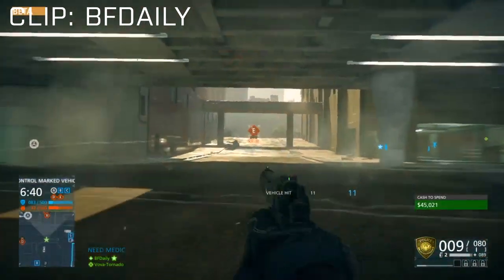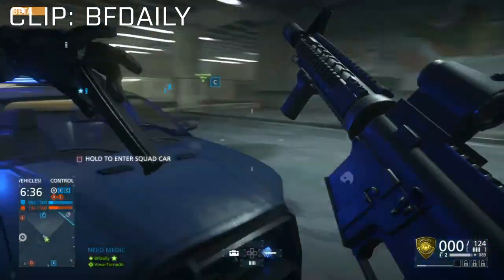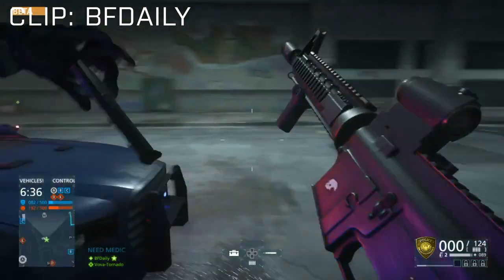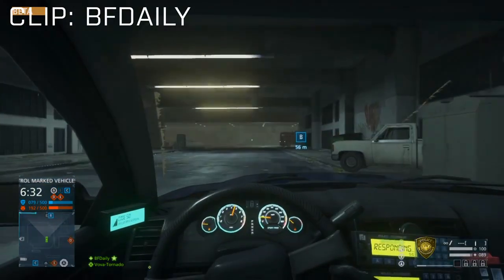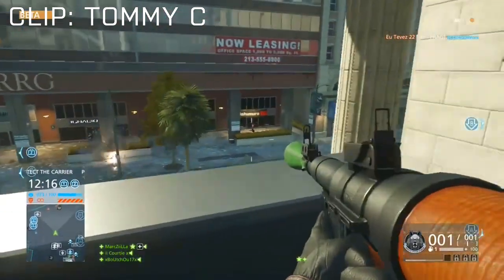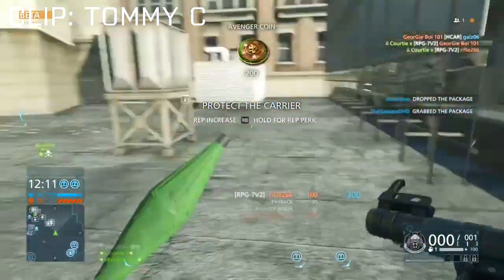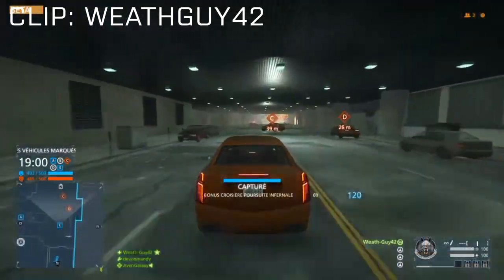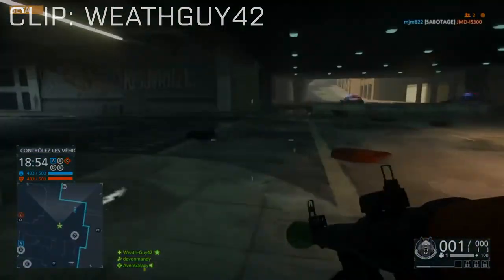► ALL RARE RELOAD EASTER EGGS! - Battlefield Hardline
3 rare reload easter eggs for the AKM, RO933 & RPG in Battlefield Hardline! Thanks to the people who let me use their footage :D